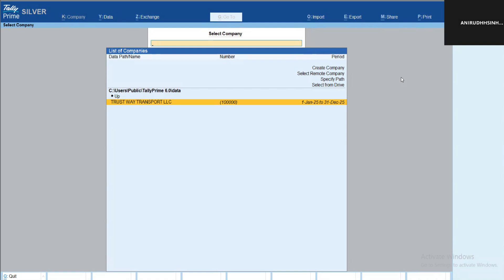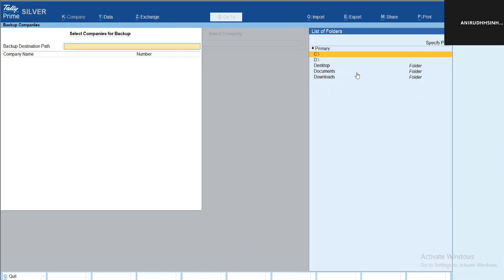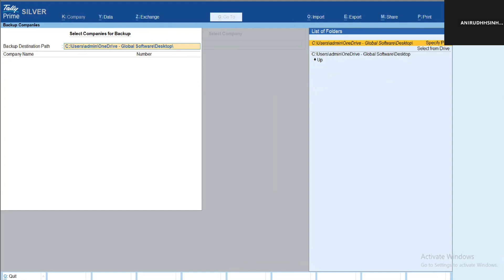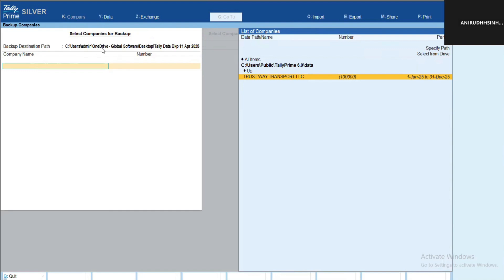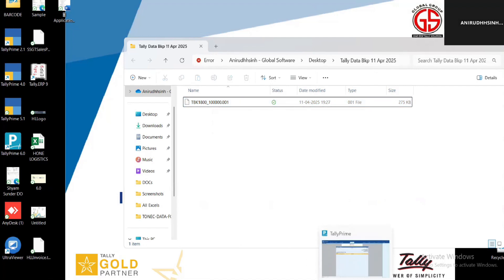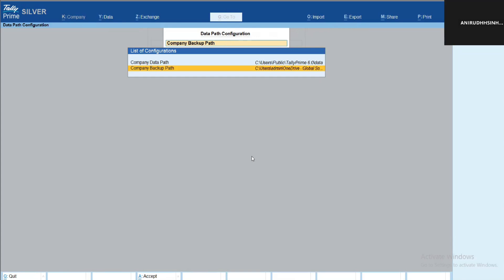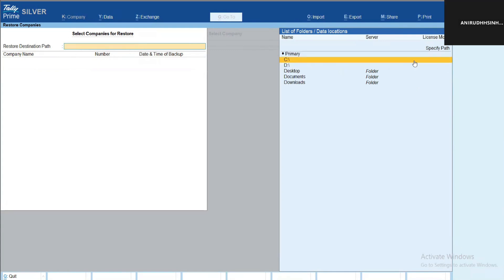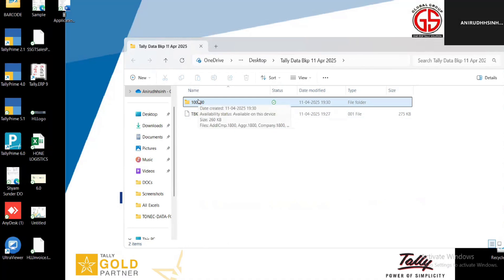How to Take Data Backup and Restore in TallyPrime | Step-by-Step Guide (2025) in TallyPrime 6.0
📌 Learn how to take a data backup and restore your company data in TallyPrime with this easy step-by-step tutorial. Whether you're switching systems or just securing your records, this guide will help you safely back up and restore your valuable business data.

✅ In this video, you’ll learn:

How to take a secure backup in TallyPrime

How to restore company data from a backup

Best practices for data safety in Tally

🛡️ Protect your business records and avoid data loss with these essential steps.